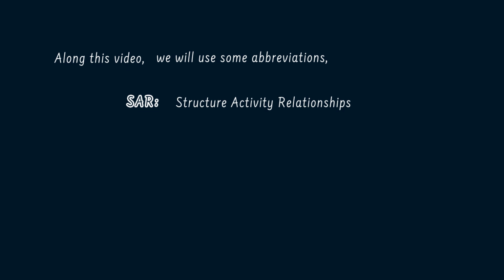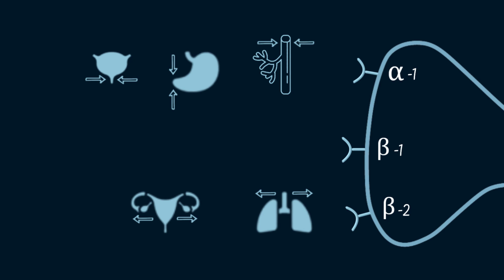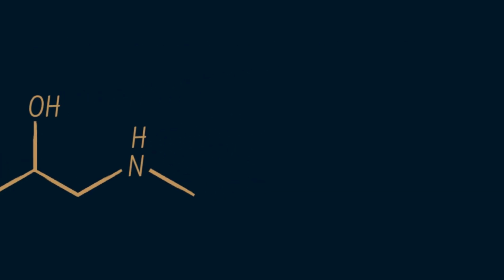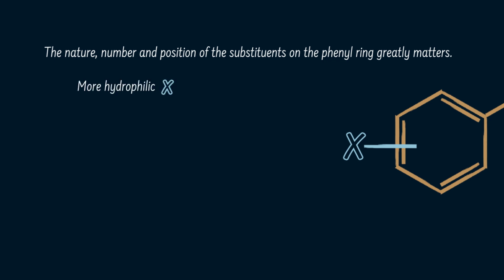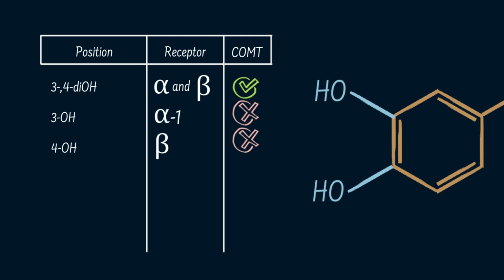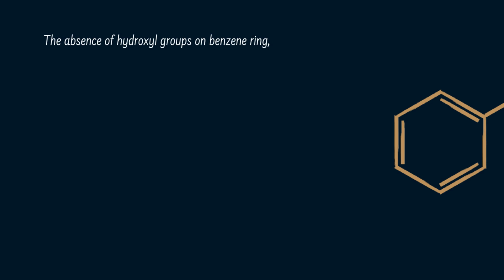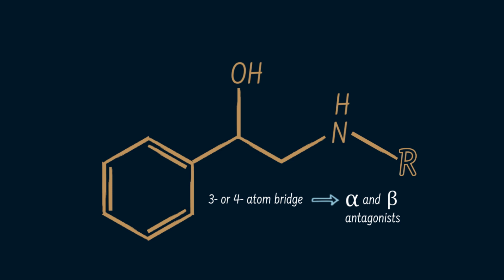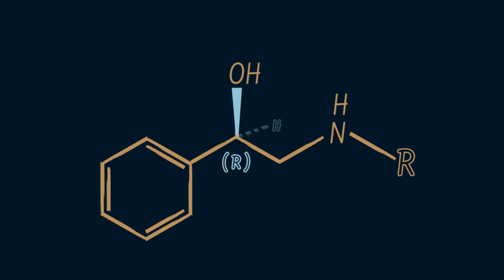3- SAR of Phenylethanolamines Part-2 (Animation)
This Video illustrates Structure Activity Relationship (SAR) of Phenylethanolamines.
Before you watch this video, make sure you have seen the previous video of "SAR of Phenylethanolamines Part-1 (Animation)".
 It will help you understand this video better and avoid confusion.

Also, if you want to know more about the chemistry behind Adrenaline synthesis, please, see the following video: